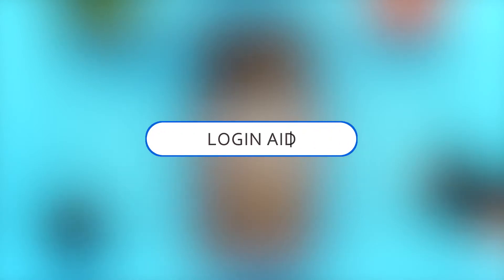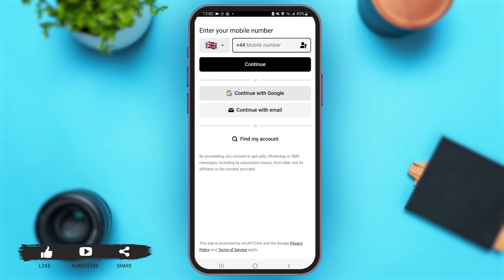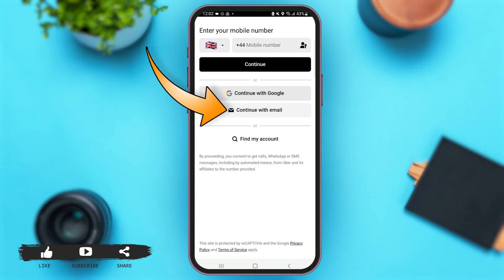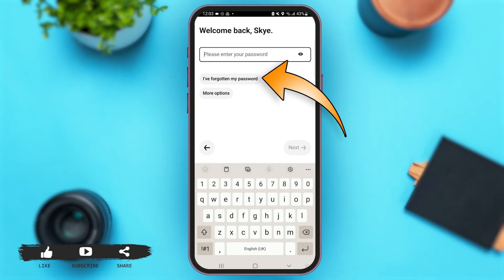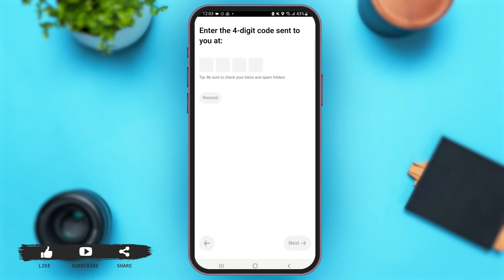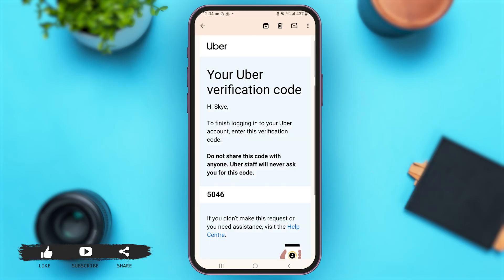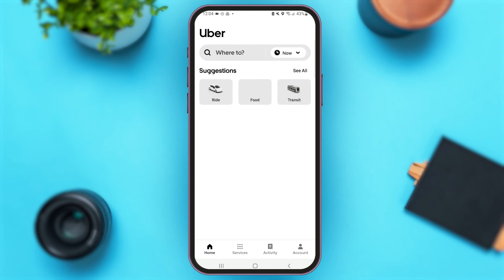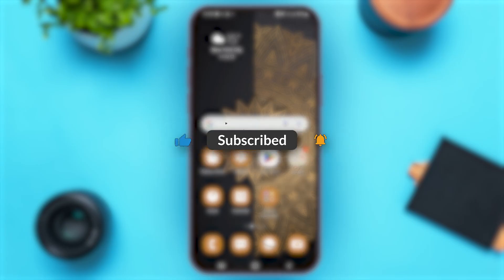How To Recover Uber Account 2024 | Uber Password Reset Tutorial | Uber App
Learn how to recover your Uber account password with this step-by-step tutorial. Whether you've forgotten your password or need to reset it for security reasons, we'll guide you through the process. Ensure seamless access to your Uber account with these simple steps.